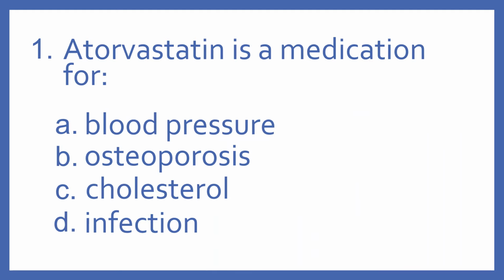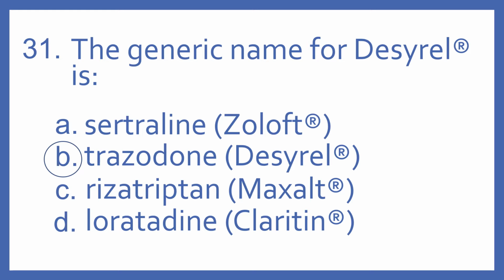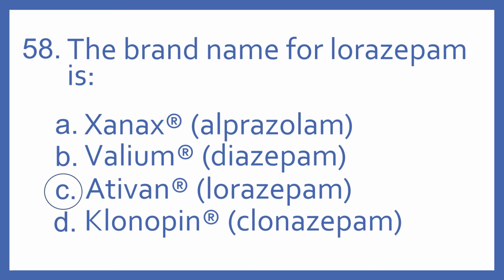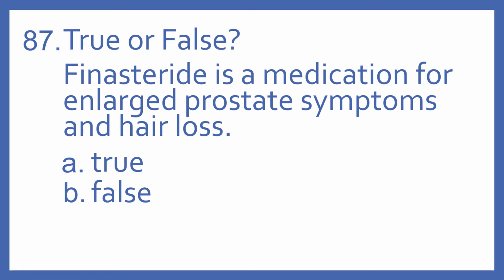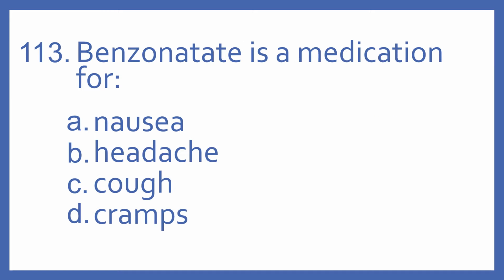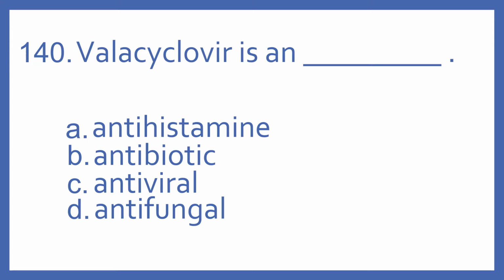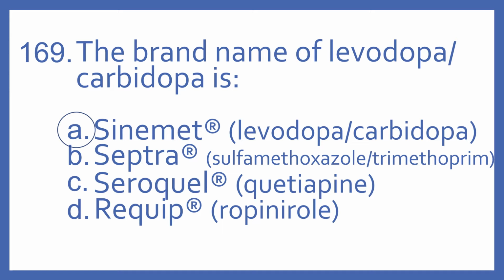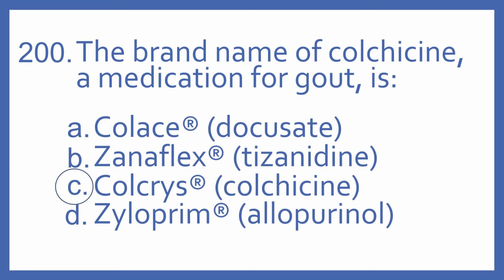Top 200 Drugs Pharmacy Quiz #1 - PTCB PTCE CPhT NAPLEX NCLEX Practice Pharmacy Drug Test Questions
Top 200 Drugs Pharmacy Quiz #1 -  PTCB PTCE CPhT NAPLEX NCLEX Practice Pharmacy Drug Test Questions. This is Quiz #1 based on my "Top 200 Drugs Pharmacy Flashcards with Audio - Generic Name, Brand Name, Indication" video. 200 questions and almost 2 hours of pharmacy learning to help pharmacy technicians and PharmD and nursing students study for PTCB PTCE, NAPLEX, and NCLEX exam. Multiple choice questions about generic name, brand name, drug class, and indication.

Thanks so much — it truly means a lot! 💊❤️